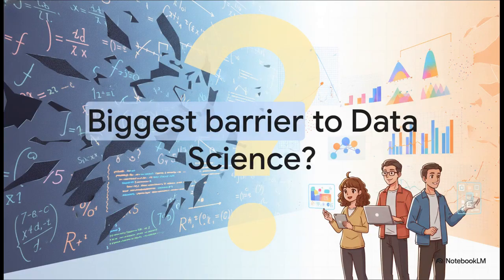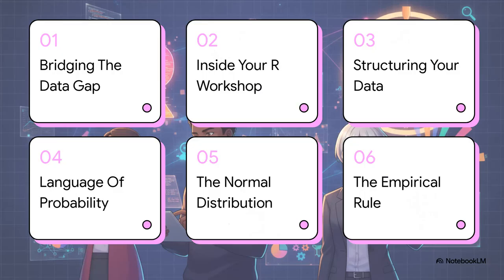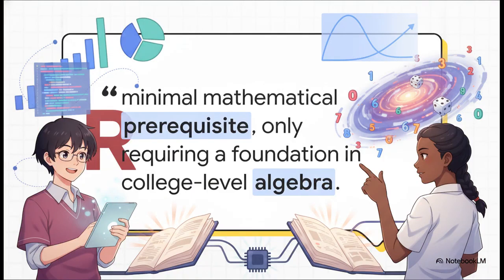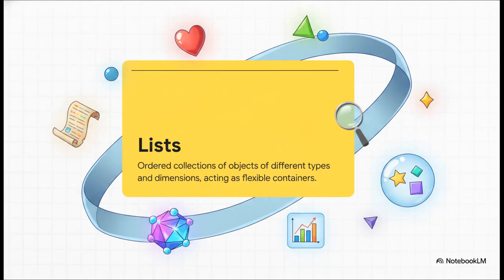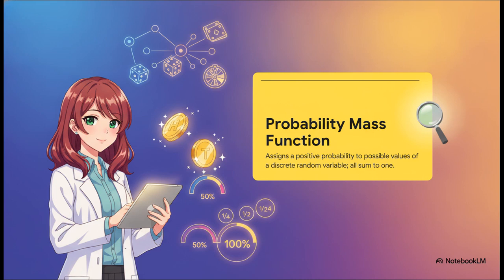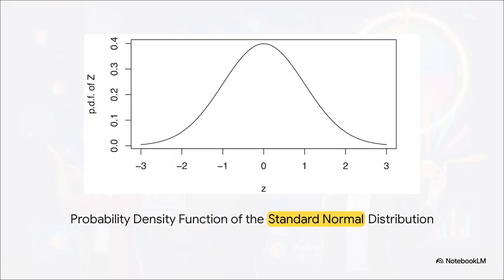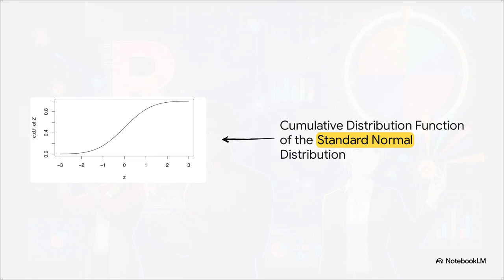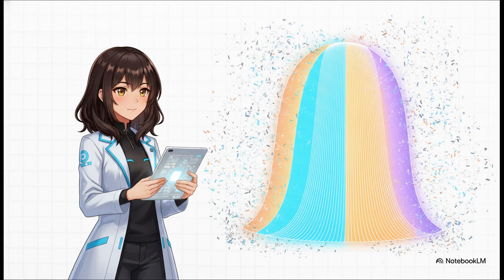Statistical Practice for Data Science With Hands On Illustrations Using R Nalili G Asha Haim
For many aspiring practitioners, "math anxiety" is the first and most formidable gatekeeper. The traditional path into data science often feels guarded by high-level theoretical statistics and manual derivations that seem a world away from the actual goal: extracting meaning from noise. This intimidation is particularly acute for those crossing over from diverse backgrounds—biology, the social sciences, or engineering—who fear that a lack of advanced calculus is a permanent barrier to entry.